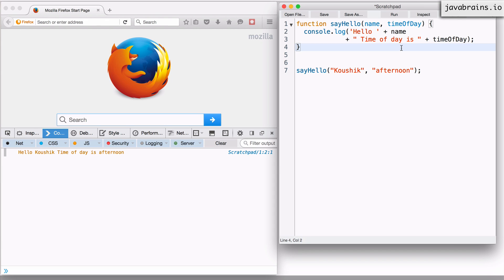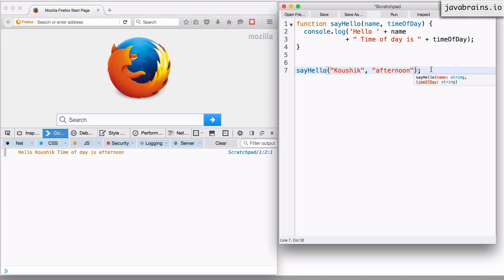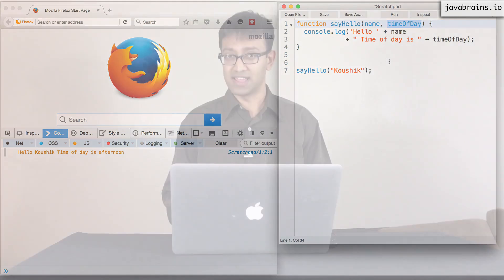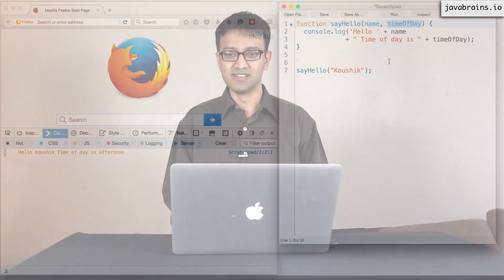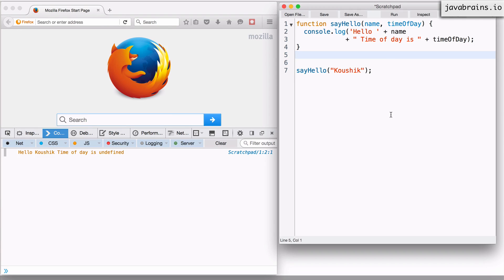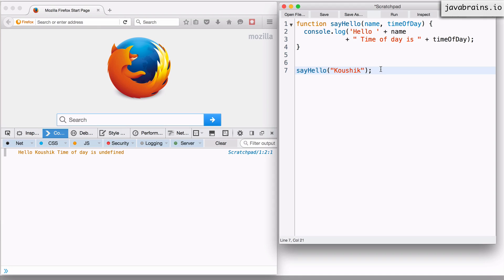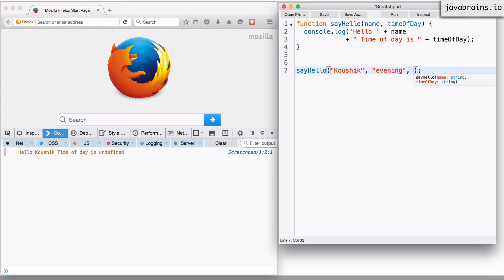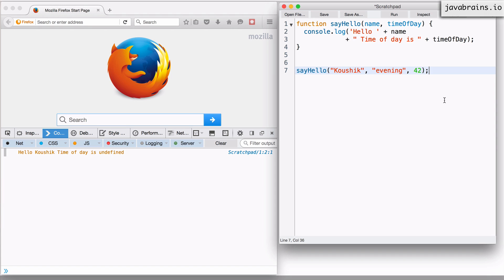JavaScript for Developers 32 - Flexible argument counts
A feature of JavaScript function is that the argument count doesn't have to match the function signature. We'll look at how this works.